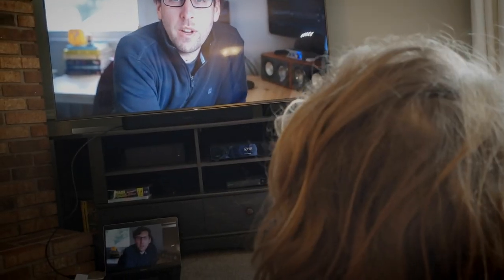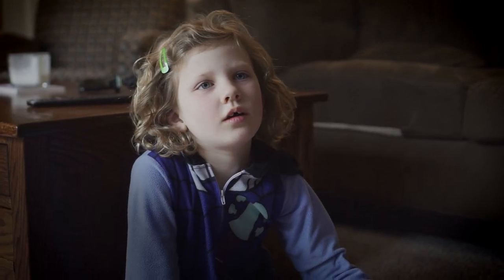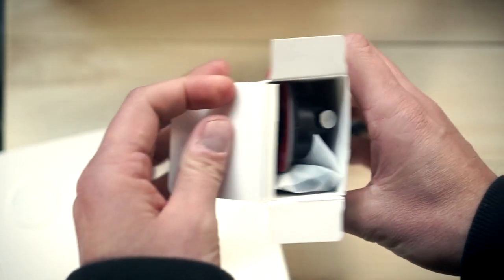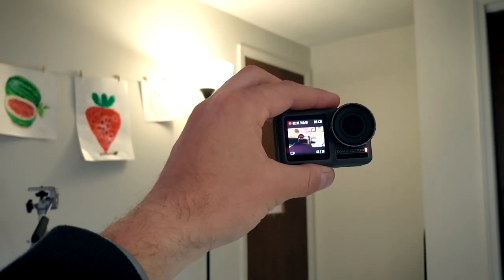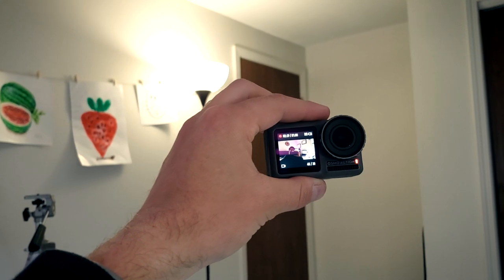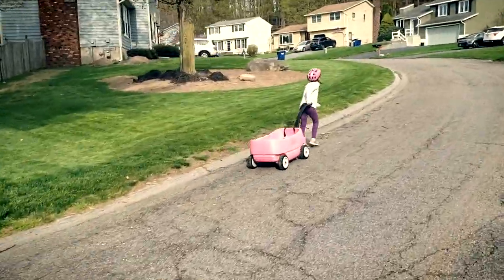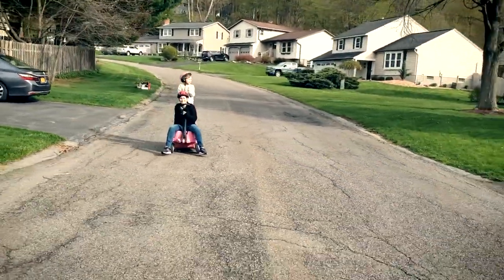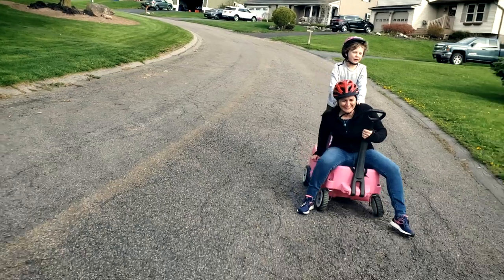Suburban Bobsledding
DAK daily ep. 008. DJI Osmo Action camera, suburban bobsledding and more!